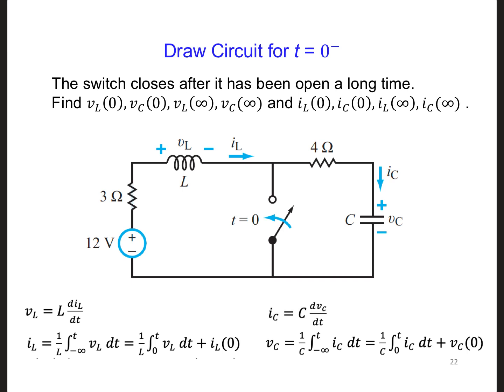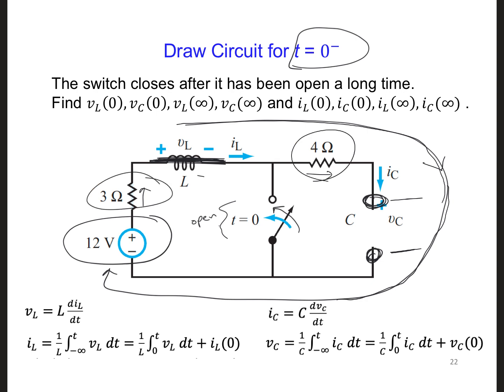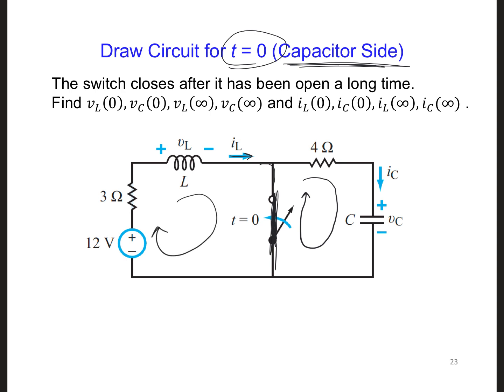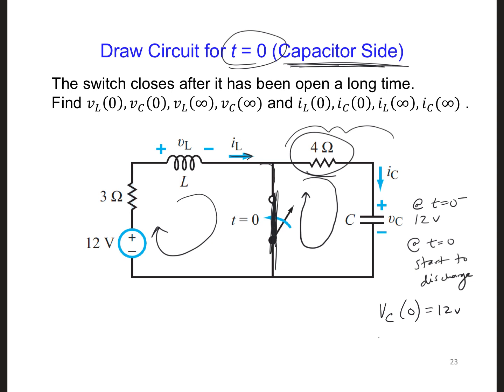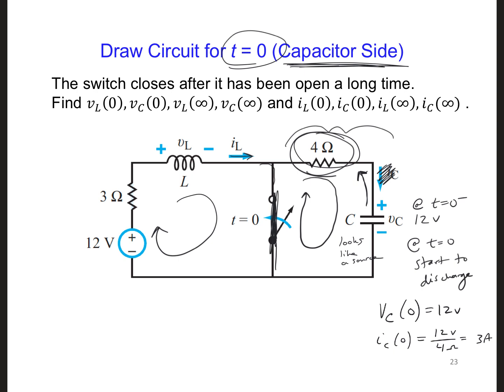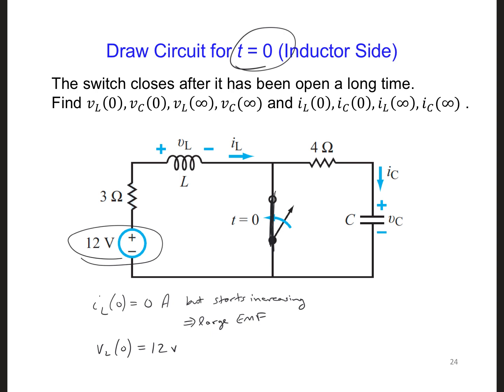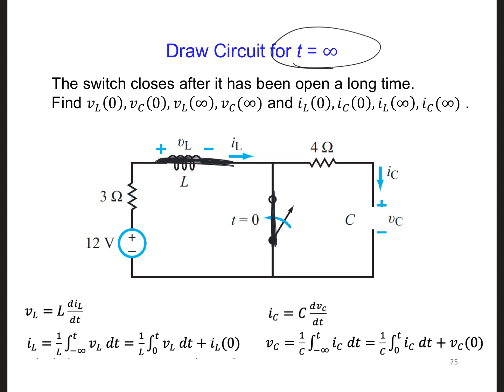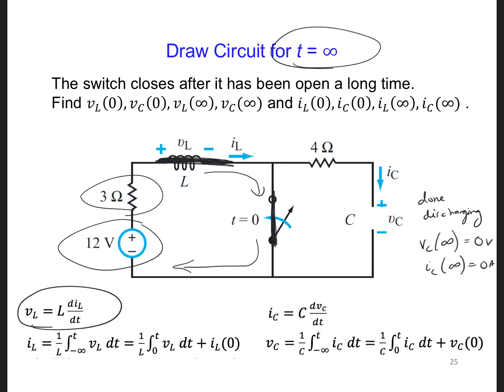Lecture 11 Slides 6